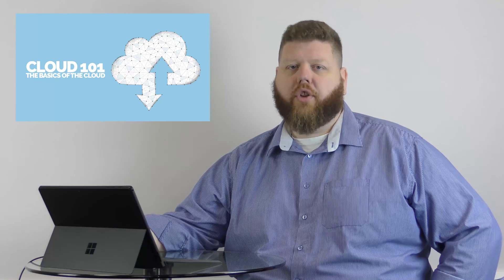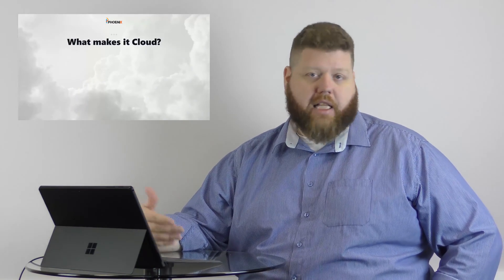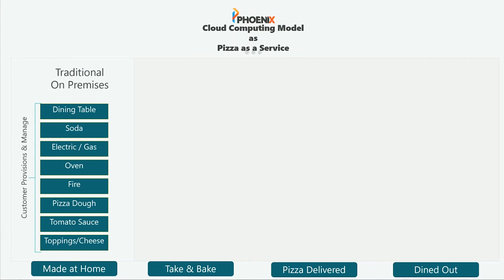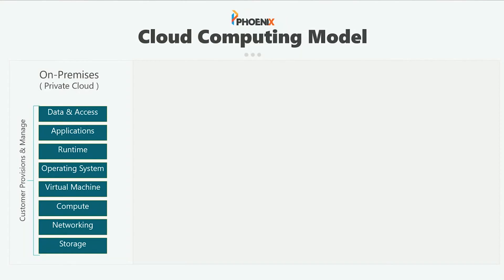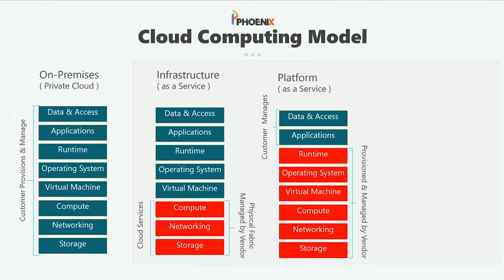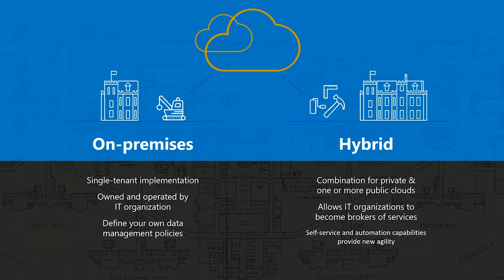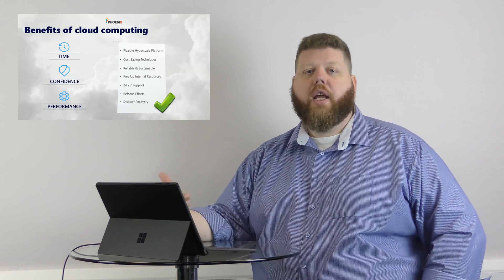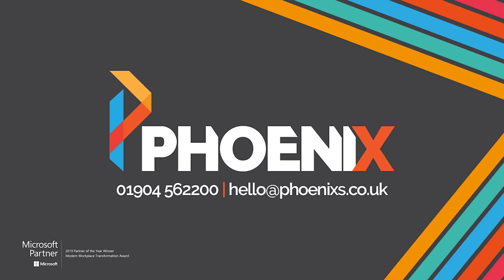Cloud 101 - The Basics of the Cloud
Jacob Neil explains, in plain English, what Microsoft Azure is and how the platform can benefit your organisation.

Jacob has over 20 years experience and can be booked for 1-2-1 sessions to discuss your requirement.